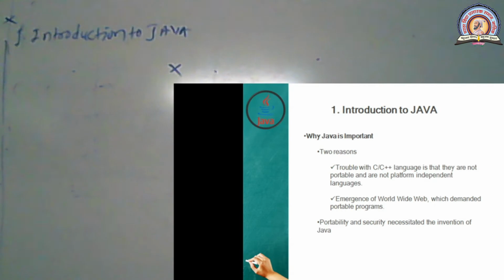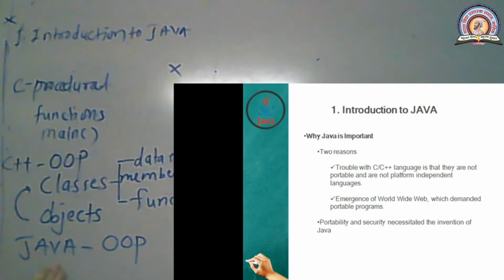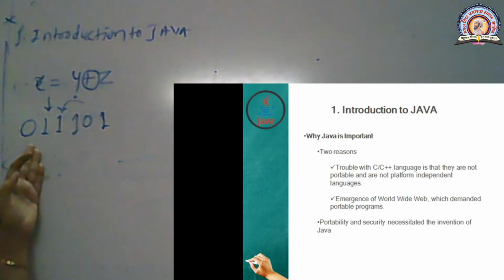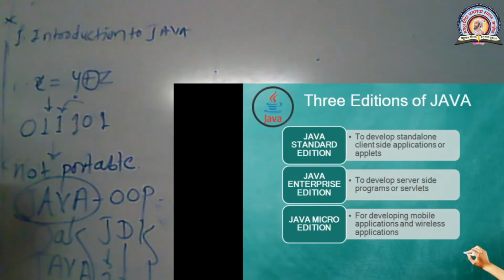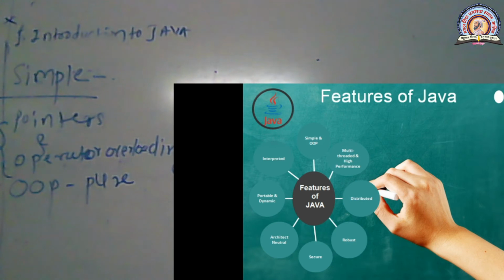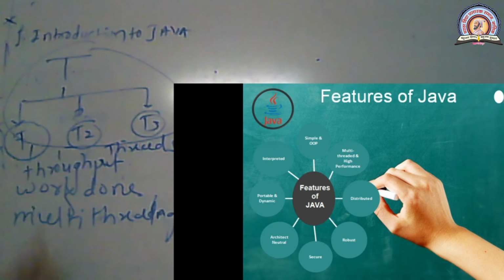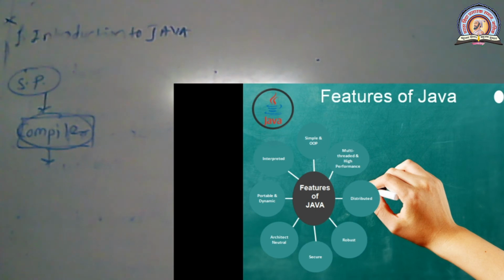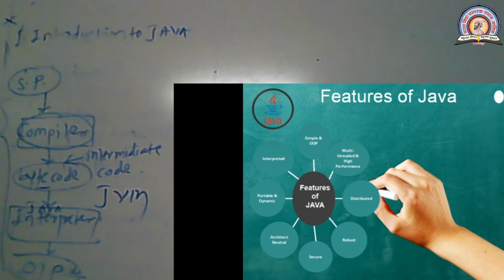Introduction To Java